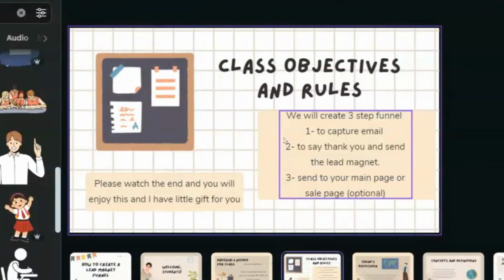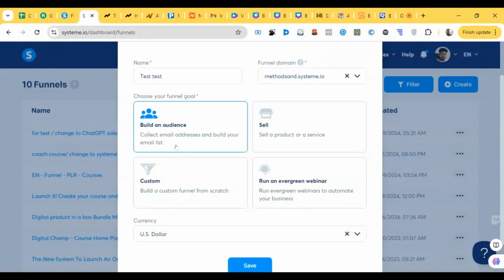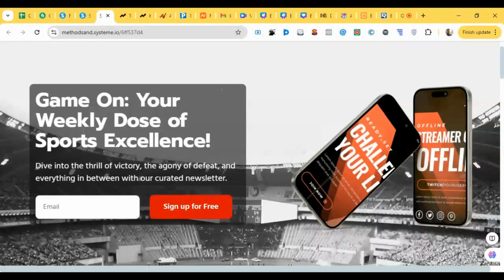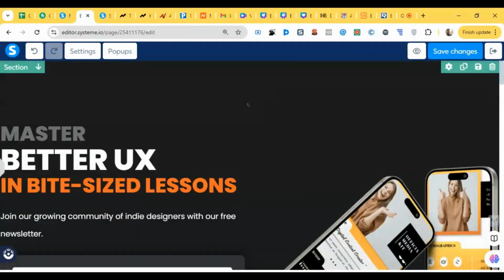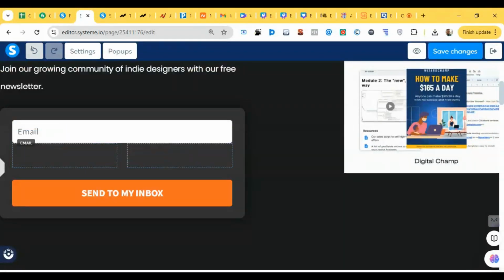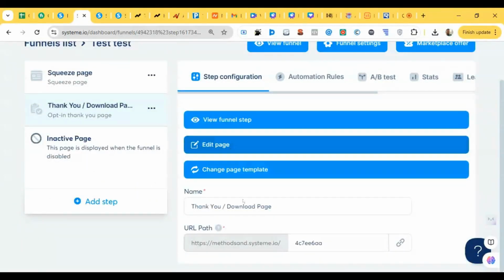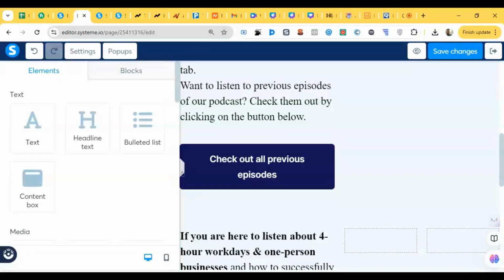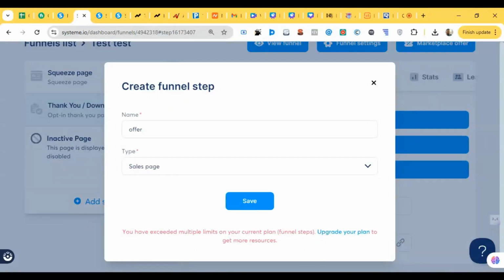how to create a lead magnet funnel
Are you looking to boost your email list and attract potential customers? In this informative video, we’ll guide you through the process of creating a lead magnet funnel using Systeme.io. You’ll learn the essential steps to design an irresistible lead magnet that captures attention and converts visitors into subscribers. Discover tips on optimizing your funnel for maximum engagement and how to effectively deliver your lead magnet once it's created. By the end of this tutorial, you'll have a clear understanding of how to leverage Systeme.io to grow your audience and enhance your marketing strategy. Don’t miss out on these valuable insights!

Setting Up Your Landing Page - How to build a landing page that converts visitors into subscribers using best practices and tools.

📈 Boost Your Marketing Efforts:

Increase your email list
Engage your audience
Drive more conversions

🔗 Related Content:

How to Create High-Converting Landing Pages
Top 10 Lead Magnet Ideas for 2024